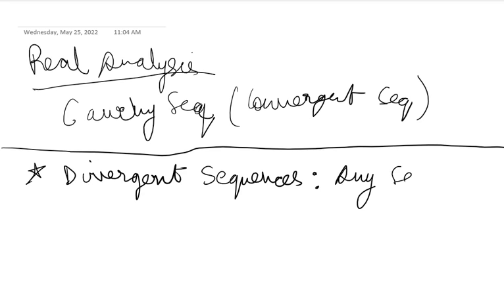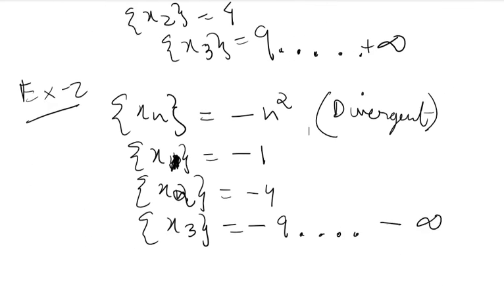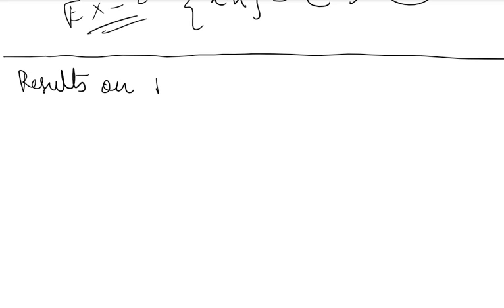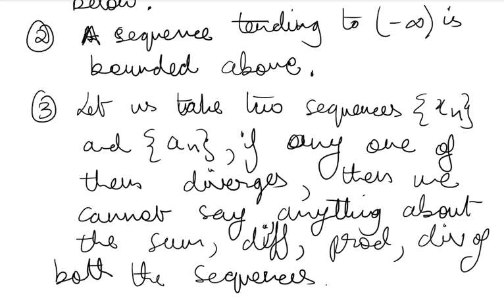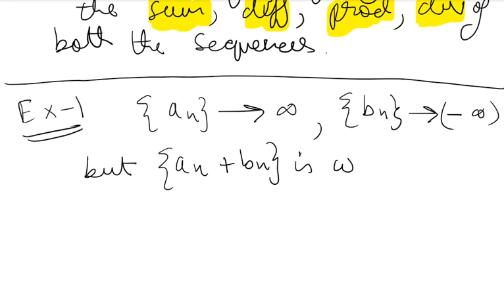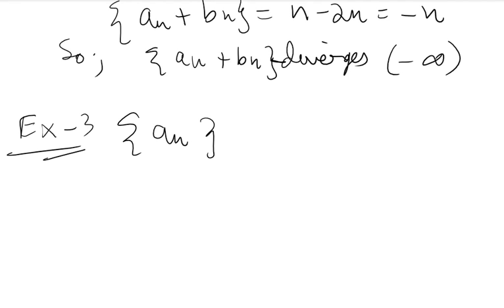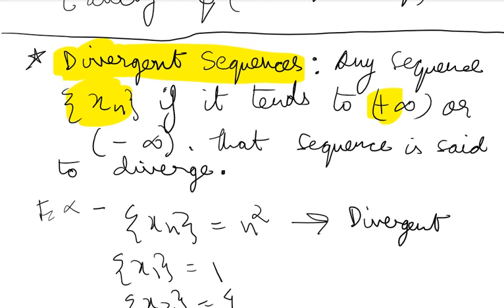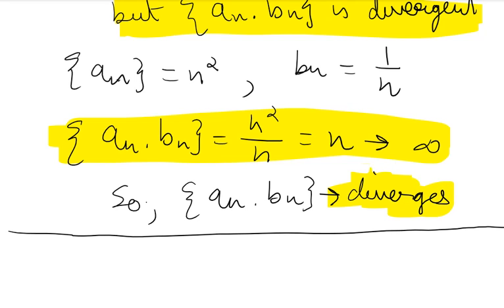Real Analysis Theory Divergent Sequences Part 5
real analysis net discussion,
csir net real analysis discussion,
csir net mathematics june 2020 real analysis,
real analysis 2020 question paper,
real analysis paper discussion 2020,

📌WHATSAPP AT

FOR

 📚   STUDY MATERIALS